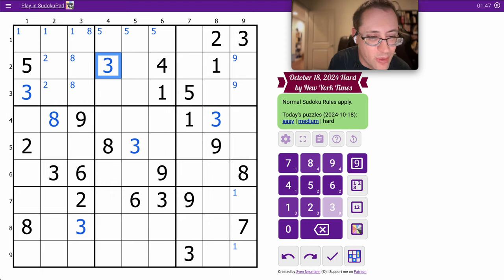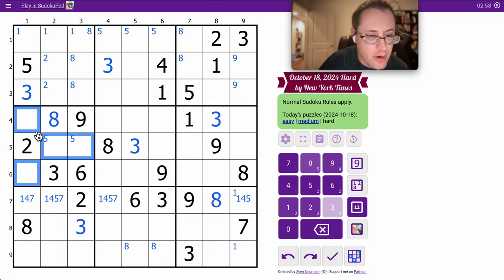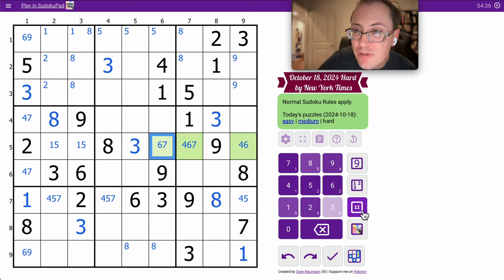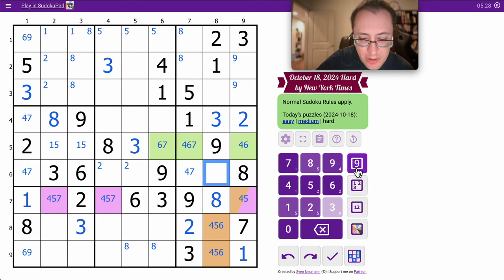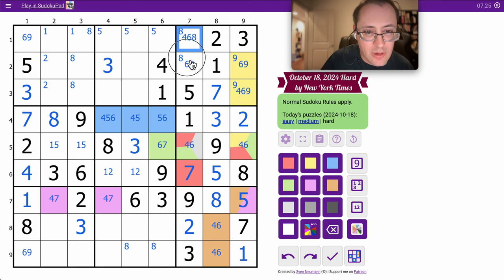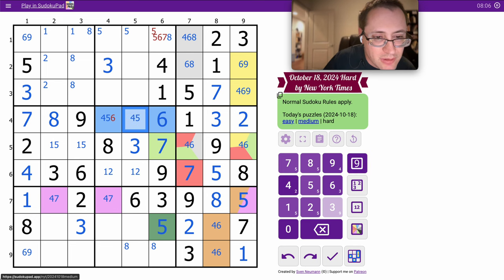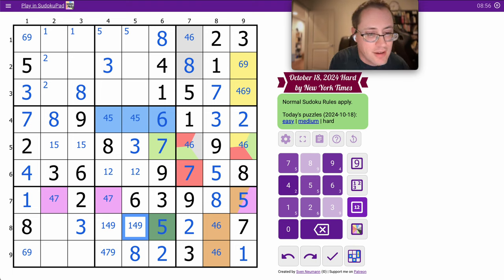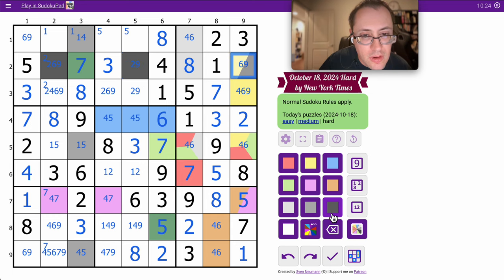Sudoku 2024 10 18 hard